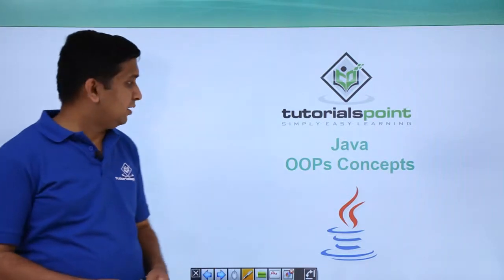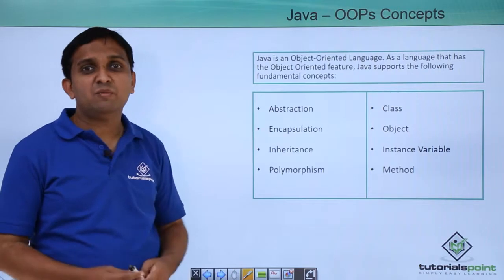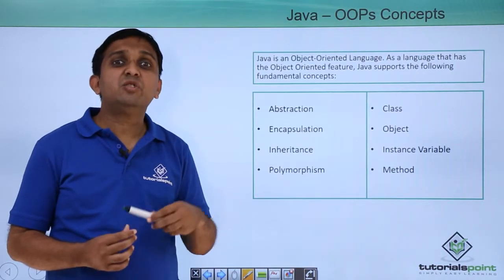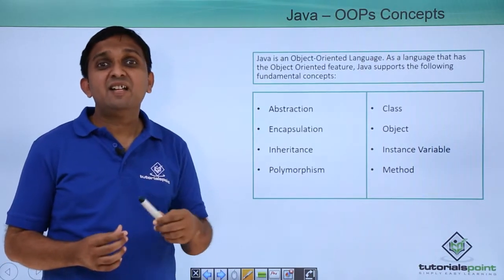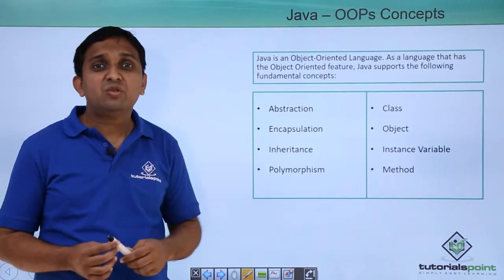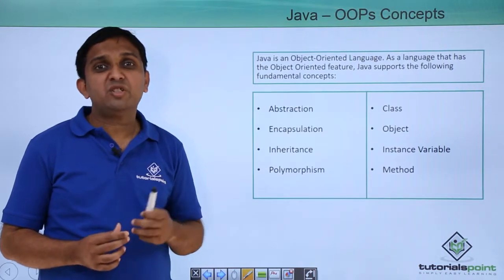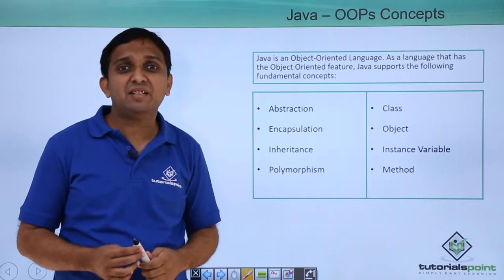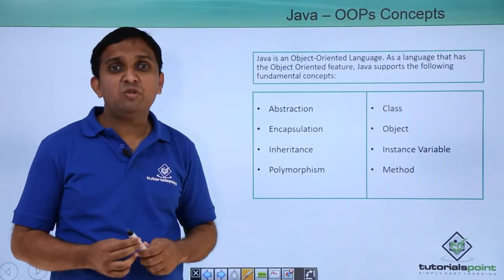Java - OOP's Concepts